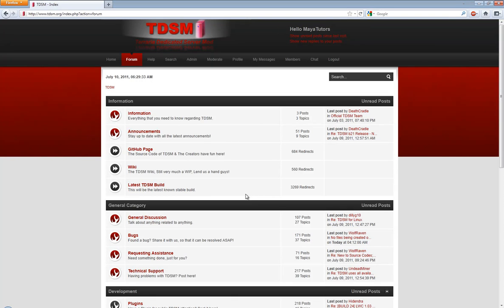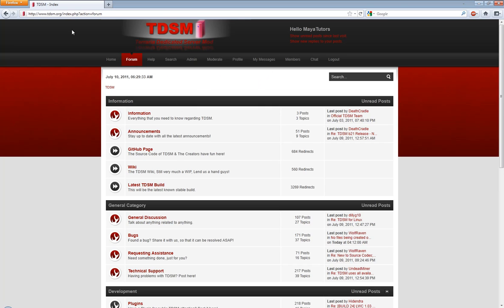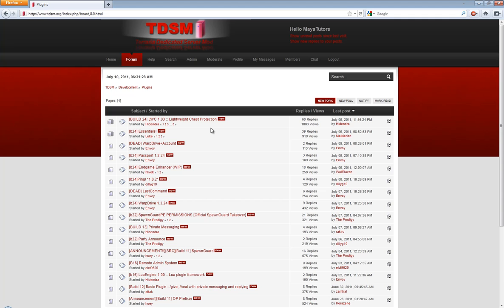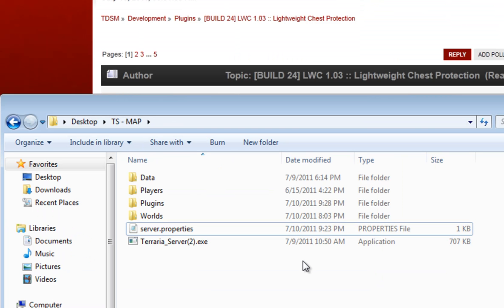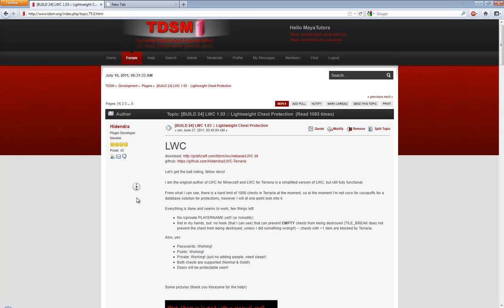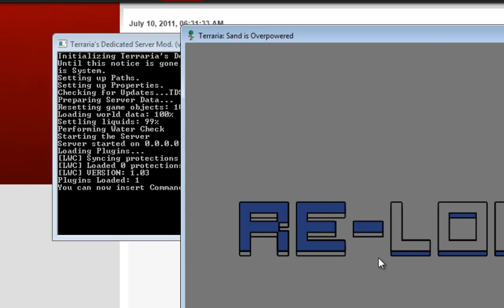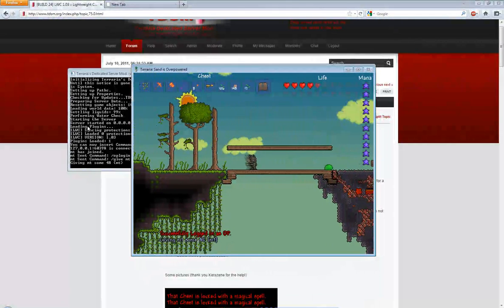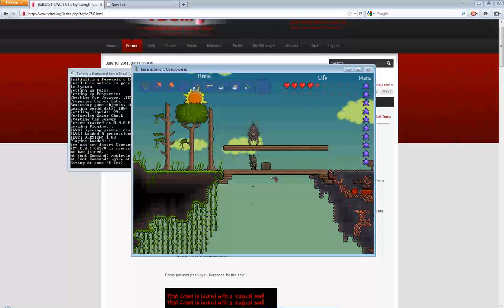Terraria - Installing plugins with TDSM (Terraria's Dedicated Server Mod)